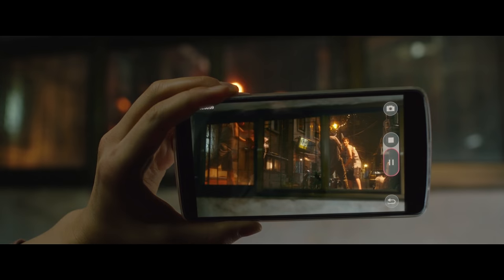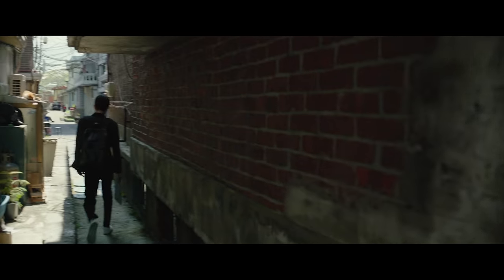The Brilliant Cinematography of Parasite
Watch all my videos ad-free and get exclusive content on Nebula
(Signing up using my link supports my channel)